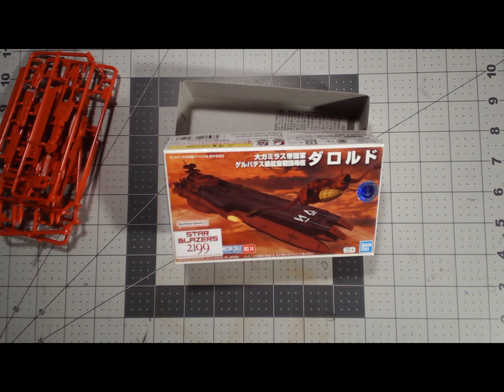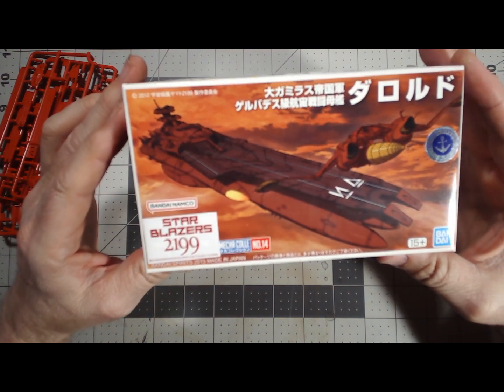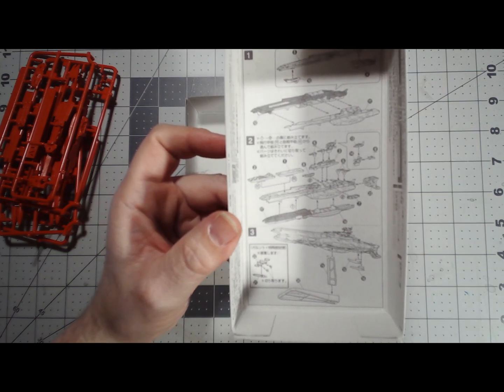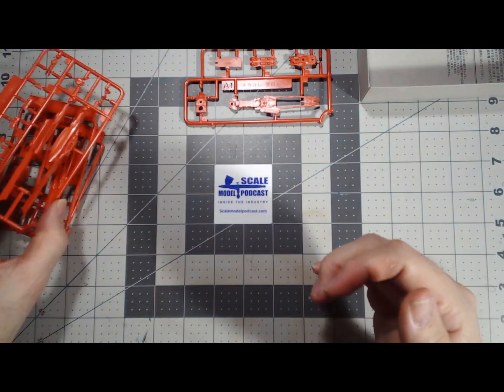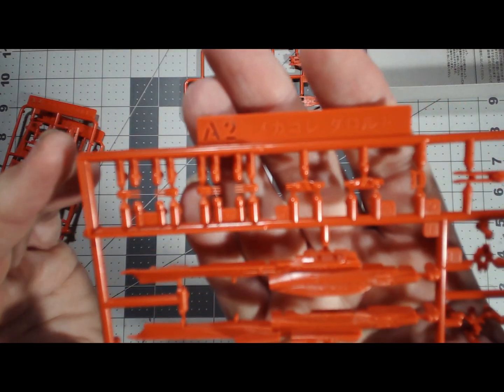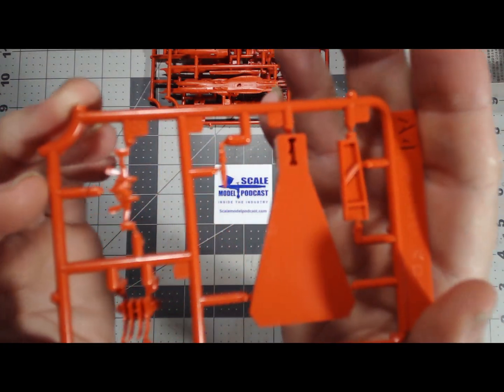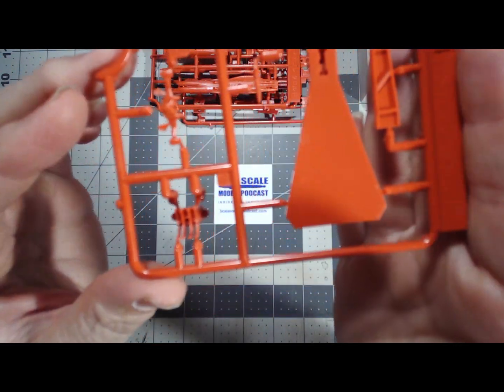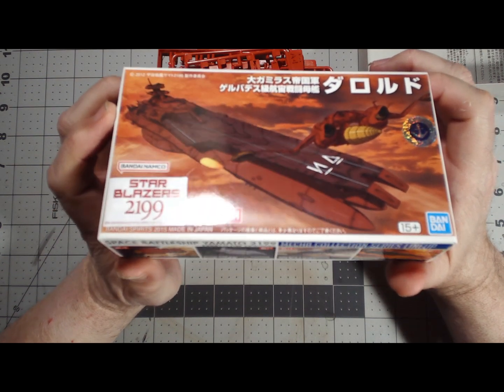Gelvades Class Battle Carrier Model Kit Unboxing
Join me as I unbox the incredible Gelvades Class Battle Carrier model kit! 🚀 This massive warship is a powerhouse, combining both carrier and battleship functions into one sleek design. In this video, we’ll take a close look at the box art, sprues, and instruction manual to see what this kit has to offer.